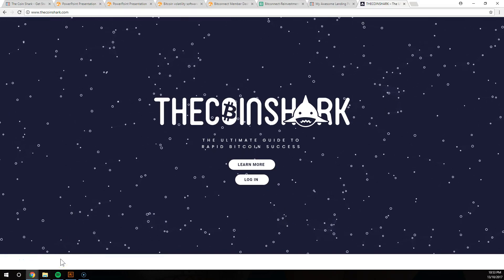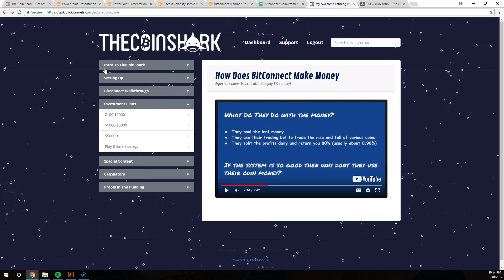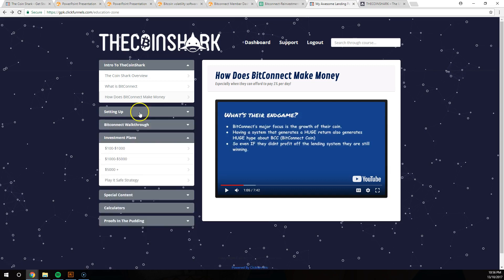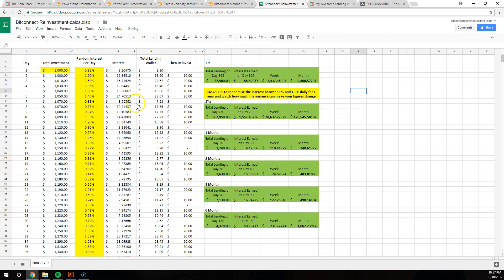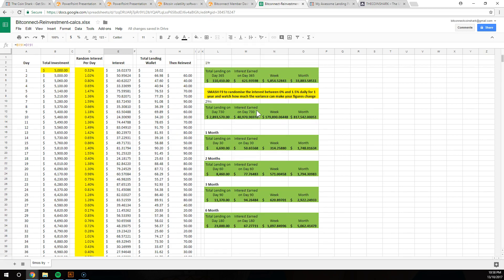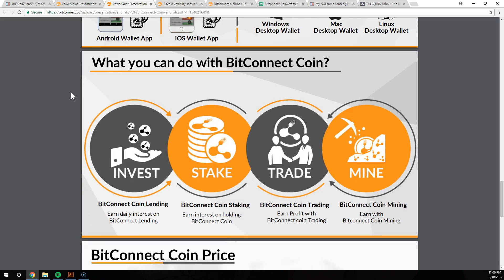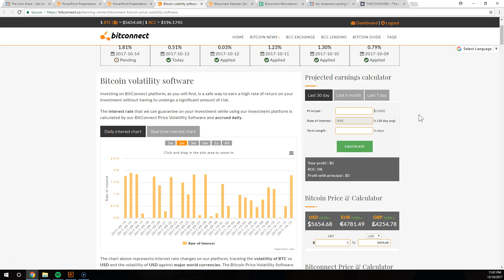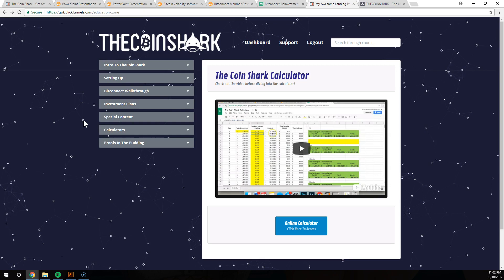Welcome To The Coin Shark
Get started with bitconnect below and see why so many people are talking about it! Over $1B in investments cant be wrong!